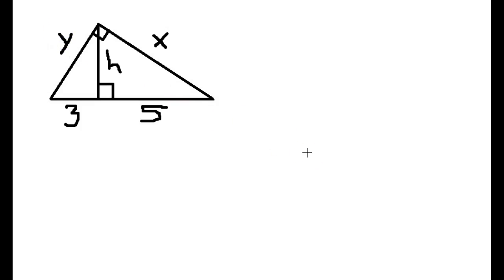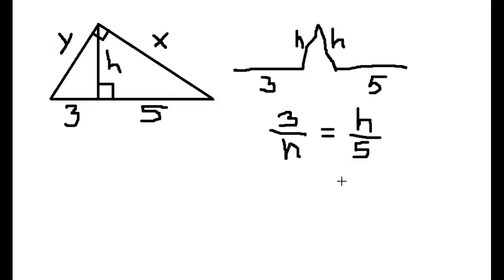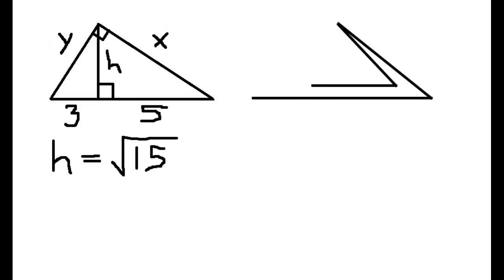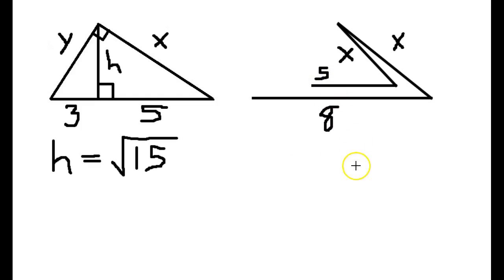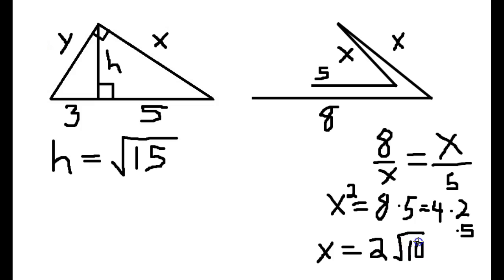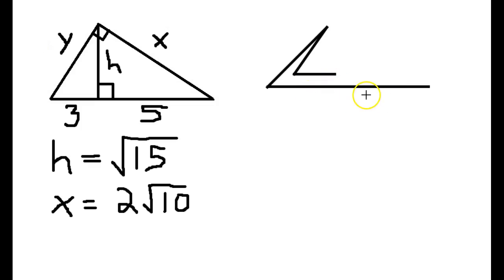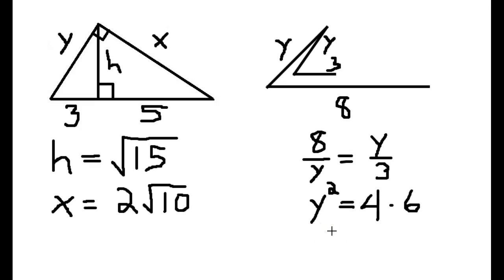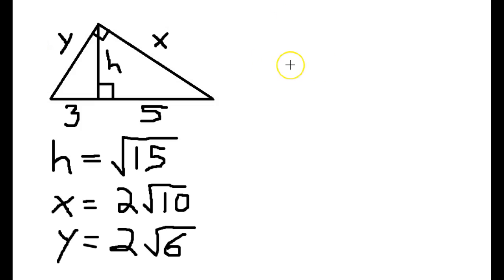Using Schematic Diagrams to Solve Right Triangles - Example #1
An example of how to use schematic diagrams to solve right triangles without all of the normal muss and fuss.